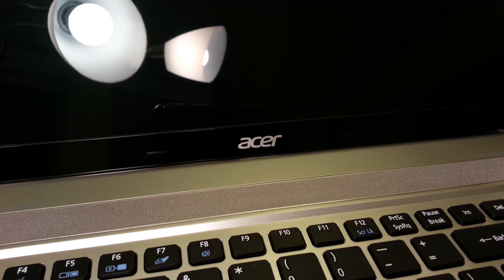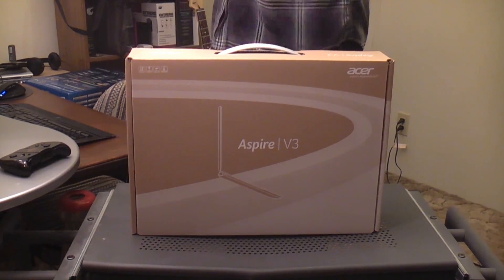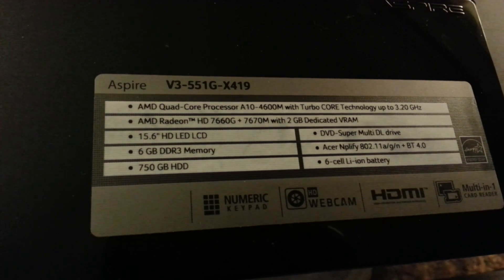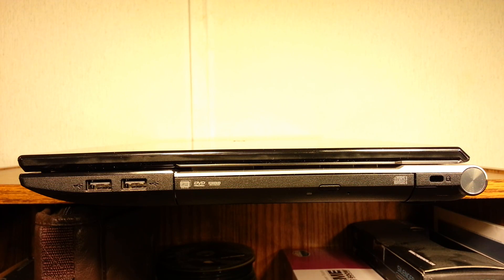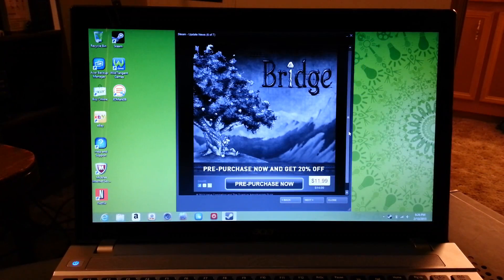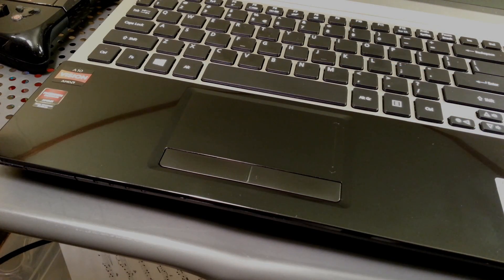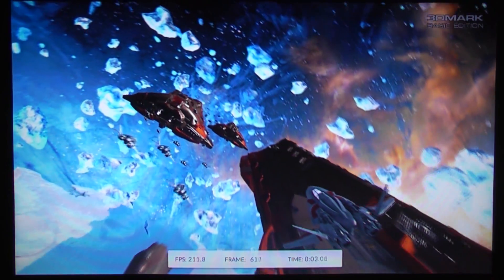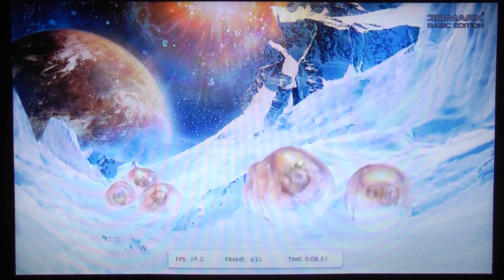Acer Aspire V3 (AMD Trinity Crossfire) Review - Theje's Notebook Reviews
Does Trinity stack up to last year's dual-GPU solution?  Theje reviews the Acer Aspire V3 551G with AMD's A10-4600M and Radeon 7670M to find out!

Theje's Funky Soundtrack #1, available now on eBay for only $4.50:

Acer V3 551G-X419 Specifications:
-AMD A10-4600M APU (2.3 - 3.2 GHz, 3MB L2, 7660G)
-AMD Radeon 7670M (2GB DDR3 VRAM)
-6GB DDR3 1333 RAM
-750GB 5400RPM HDD
-15.6" 1366x768 Glossy Screen

The song at the end of the video is my own, titled "Do You Know."  I own all of the copyright information and have permission to post it on this video.